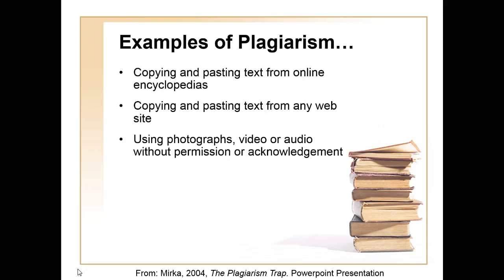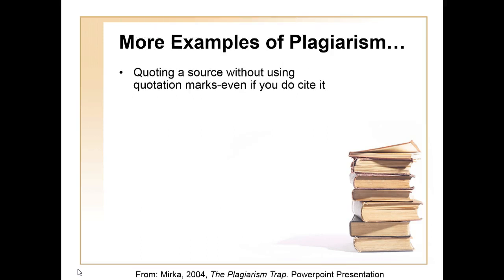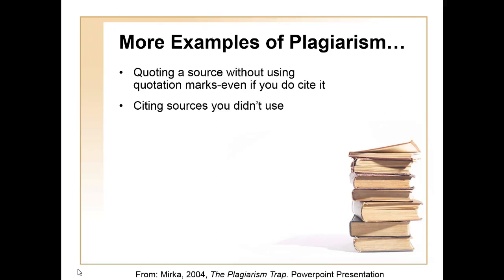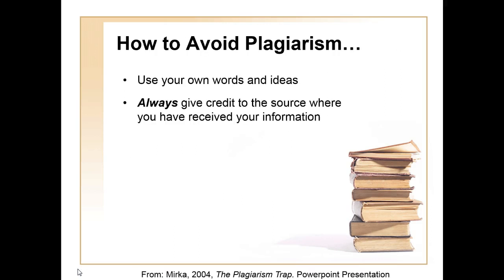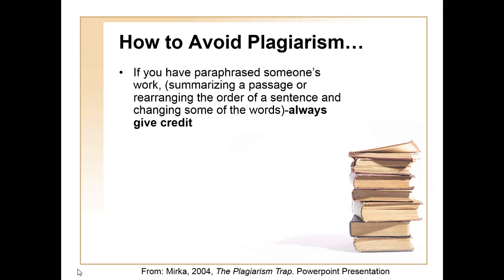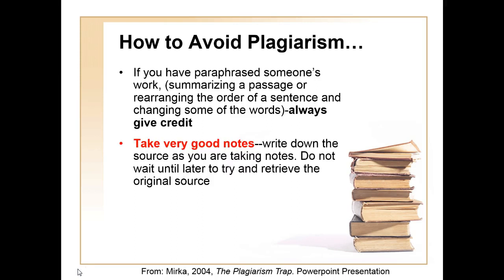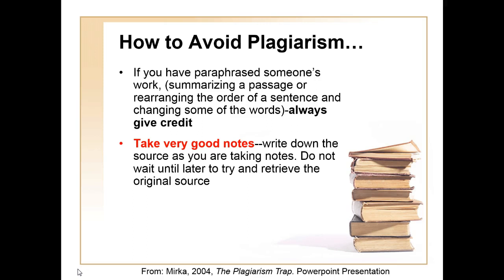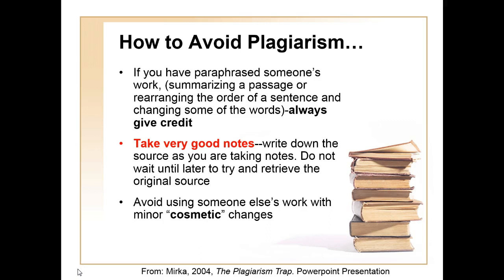Lecture 4 Avoding Plagiarism